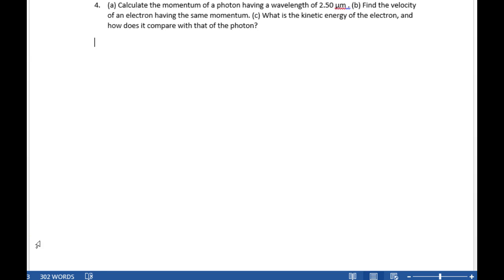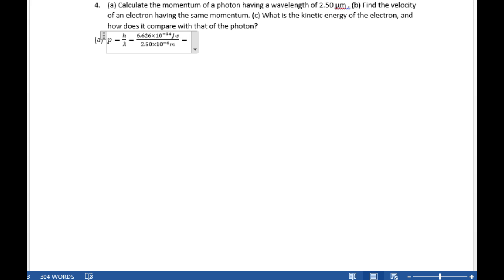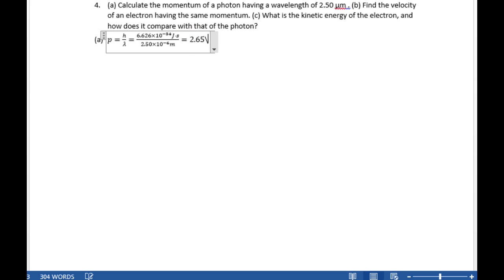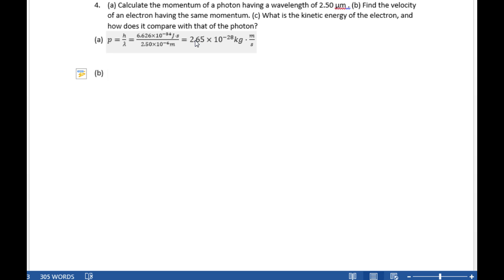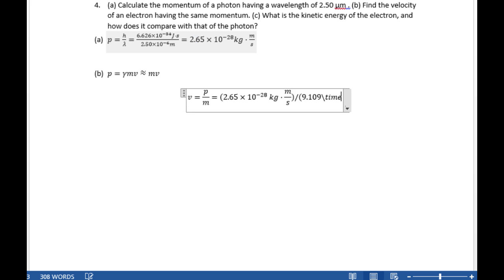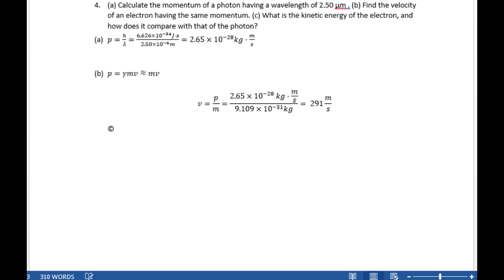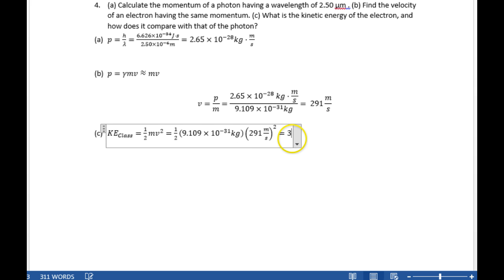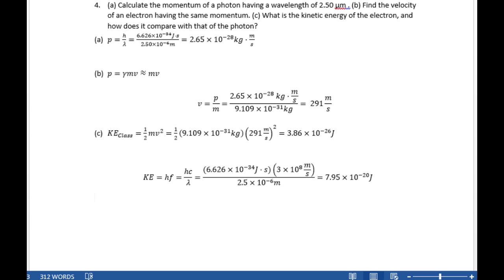DSU PHY Homework 10 Problem 4 - Corrected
DSU PHY 222 Homework 10 Problem 4 - Corrected (Fighting Okra Physics)